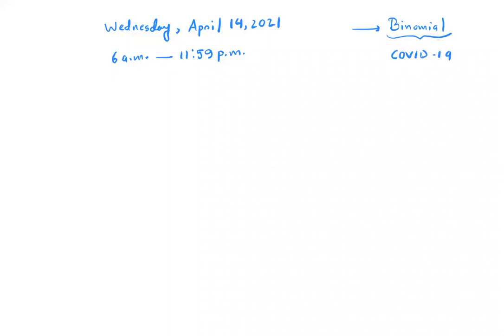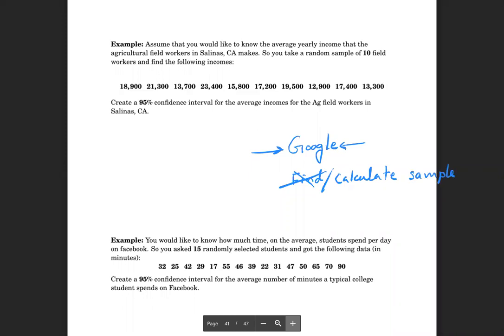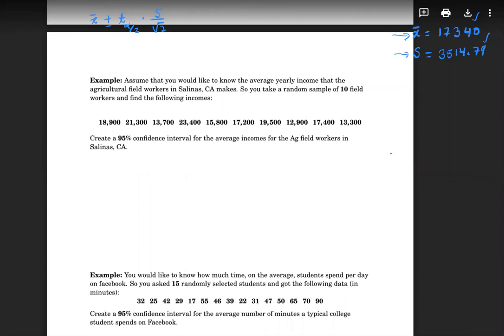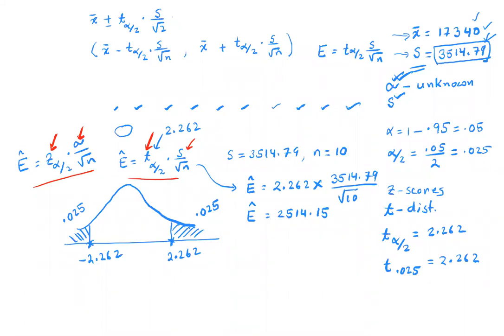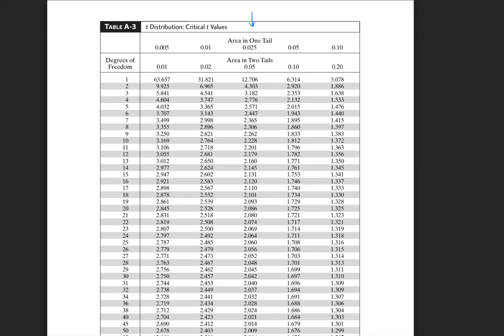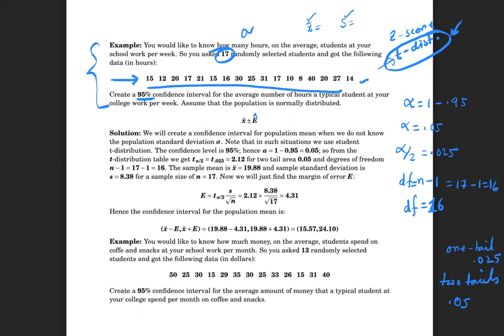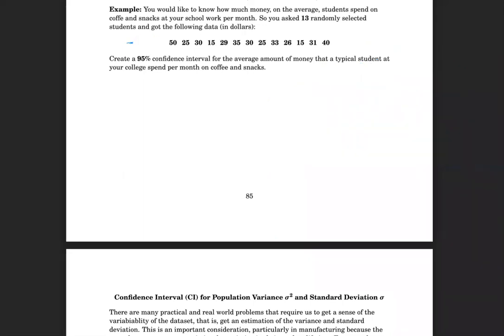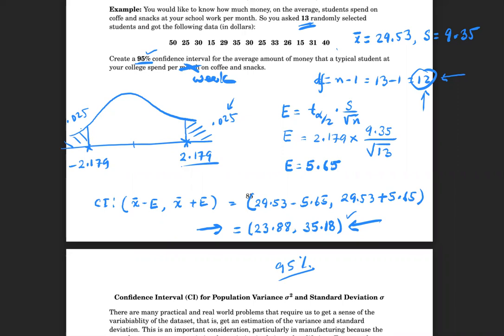Stats Lecture 19 Spring 2021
Confidence interval for population mean when population standard deviation sigma is unknown, that is, find confidence interval for population mean using the student t-distribution.